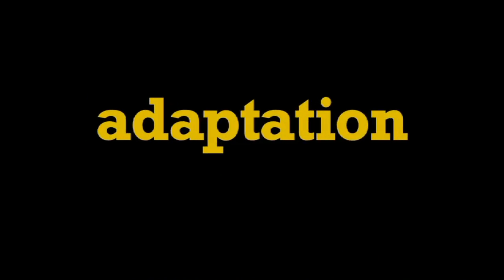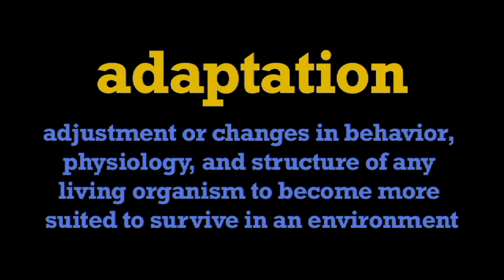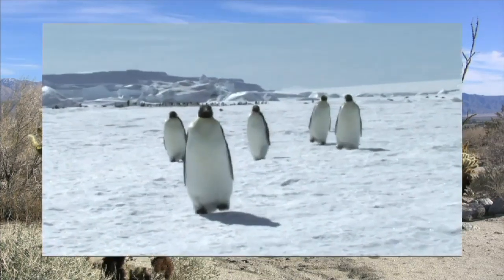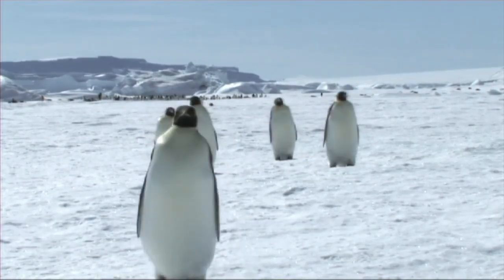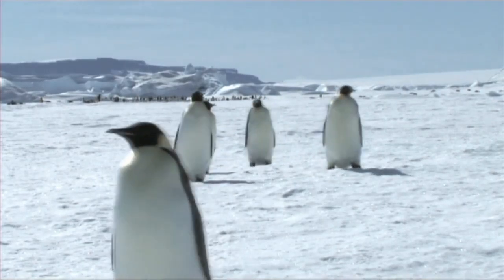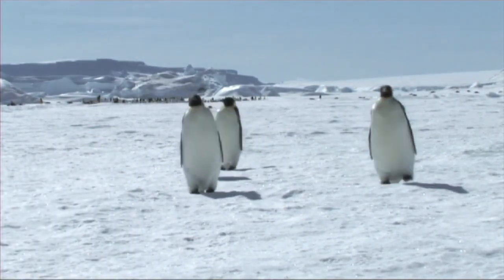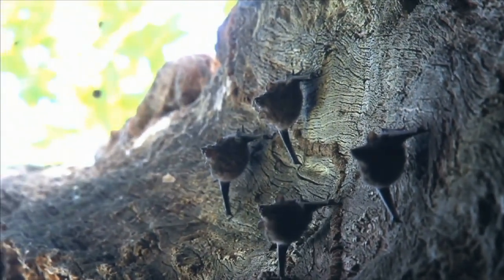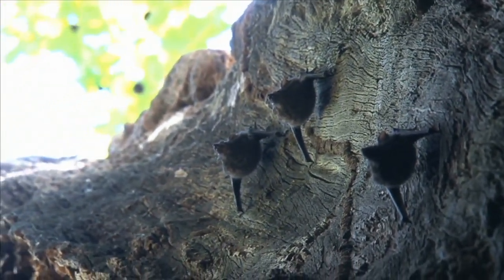What is Adaptation - More Grades 9-12 Science on the Learning Videos Channel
Adaptation is the biological mechanism by which organisms adjust to new environments or to changes in their current environment. Although scientists discussed adaptation prior to the 1800s, it was not until then that Charles Darwin and Alfred Russel Wallace developed the theory of natural selection.

Wallace believed that the evolution of organisms was connected in some way with adaptation of organisms to changing environmental conditions. In developing the theory of evolution by natural selection, Wallace and Darwin both went beyond simple adaptation by explaining how organisms adapt and evolve. The idea of natural selection is that traits that can be passed down allow organisms to adapt to the environment better than other organisms of the same species. This enables better survival and reproduction compared with other members of the species, leading to evolution.

Organisms can adapt to an environment in different ways. They can adapt biologically, meaning they alter body functions. An example of biological adaptation can be seen in the bodies of people living at high altitudes, such as Tibet. Tibetans thrive at altitudes where oxygen levels are up to 40 percent lower than at sea level. Breathing air that thin would cause most people to get sick, but Tibetans’ bodies have evolved changes in their body chemistry. Most people can survive at high altitudes for a short time because their bodies raise their levels of hemoglobin, a protein that transports oxygen in the blood. However, continuously high levels of hemoglobin are dangerous, so increased hemoglobin levels are not a good solution to high-altitude survival in the long term. Tibetans seemed to have evolved genetic mutations that allow them to use oxygen far more efficently without the need for extra hemoglobin.

Organisms can also exhibit behavioral adaptation. One example of behavioral adaptation is how emperor penguins in Antarctica crowd together to share their warmth in the middle of winter.

Scientists who studied adaptation prior to the development of evolutionary theory included Georges Louis Leclerc Comte de Buffon. He was a French mathematician who believed that organisms changed over time by adapting to the environments of their geographical locations. Another French thinker, Jean Baptiste Lamarck, proposed that animals could adapt, pass on their adaptations to their offspring, and therefore evolve. The example he gave stated the ancestors of giraffes might have adapted to a shortage of food from short trees by stretching their necks to reach higher branches. In Lamarck’s thinking, the offspring of a giraffe that stretched its neck would then inherit a slightly longer neck. Lamarck theorized that behaviors acquired in a giraffe's lifetime would affect its offspring. However, it was Darwin’s concept of natural selection, wherein favorable traits like a long neck in giraffes survived not because of acquired skills, but because only giraffes that had long enough necks to feed themselves survived long enough to reproduce. Natural selection, then, provides a more compelling mechanism for adaptation and evolution than Lamarck's theories.

In biology, adaptation has three related meanings. Firstly, it is the dynamic evolutionary process that fits organisms to their environment, enhancing their evolutionary fitness. Secondly, it is a state reached by the population during that process. Thirdly, it is a phenotypic trait or adaptive trait, with a functional role in each individual organism, that is maintained and has evolved through natural selection.

Historically, adaptation has been described from the time of the ancient Greek philosophers such as Empedocles and Aristotle. In 18th and 19th century natural theology, adaptation was taken as evidence for the existence of a deity. Charles Darwin proposed instead that it was explained by natural selection.

Adaptation is related to biological fitness, which governs the rate of evolution, as measured by change in gene frequencies. Often, two or more species co-adapt and co-evolve as they develop adaptations that interlock with those of the other species, such as with flowering plants and pollinating insects. In mimicry, species evolve to resemble other species; in Müllerian mimicry this is a mutually beneficial co-evolution as each of a group of strongly defended species (such as wasps able to sting) come to advertise their defenses in the same way.

This live-action video program is about the word Adaptation. The program is designed to reinforce and support a student's comprehension and retention of the word Adaptation through use of video footage, photographs, diagrams and colorful, animated graphics and labels. Viewers will see and hear Adaptation used in a variety of contexts providing students with a model for how to appropriately use the word. Related words are also used and reinforced with visuals and text.